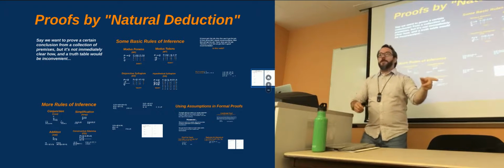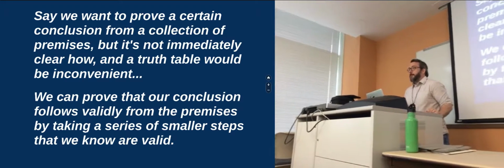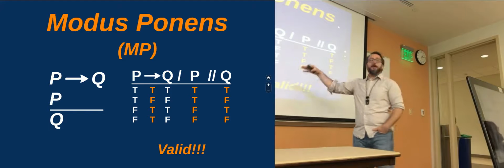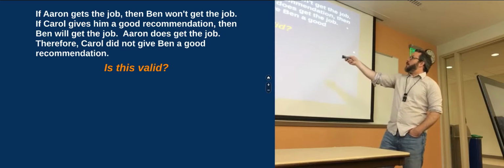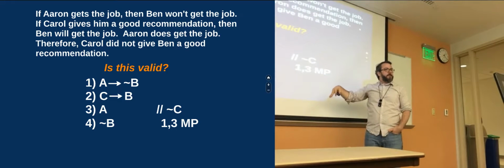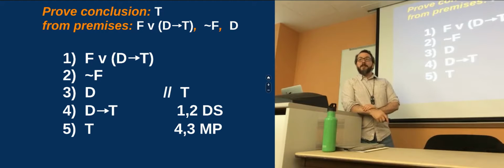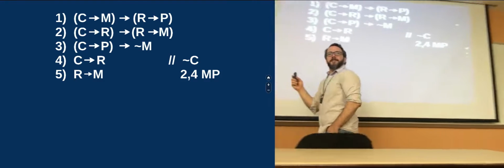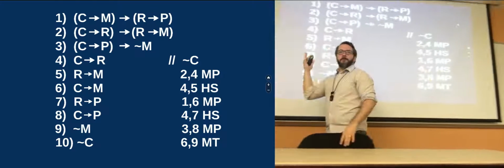Natural Deduction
Our first session on the "Natural Deduction" strategy for proving validity for arguments in propositional logic.  Four rules of valid inference are introduced: Modus Ponens, Modus Tollens, Disjunctive Syllogism, and Hypothetical Syllogism.